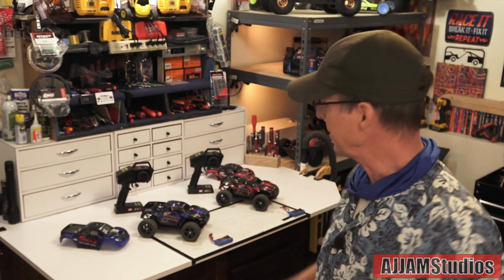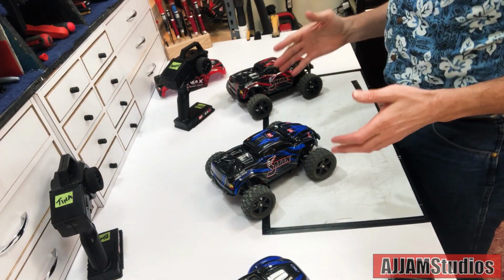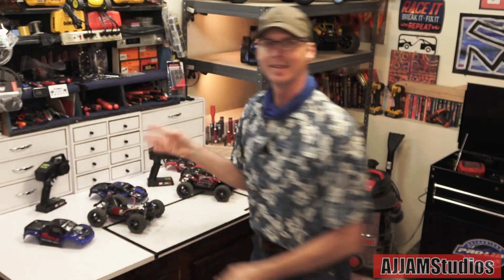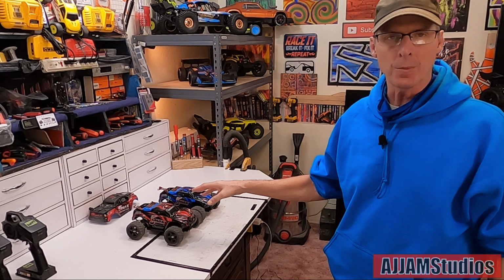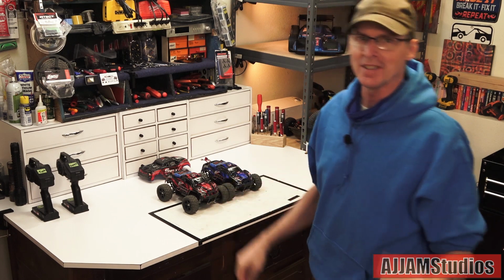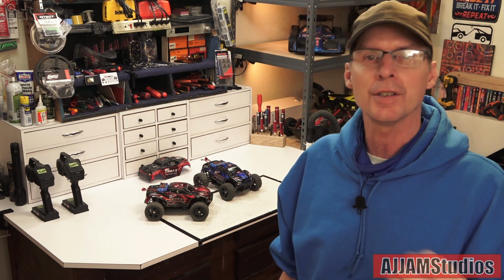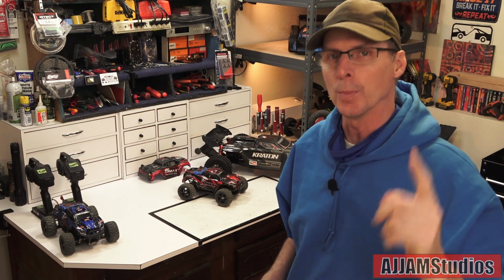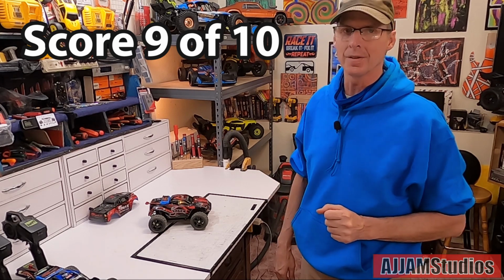Remo Smax Brutal Review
In this video we go over the "controversial" Smax 1/16th scale 4X4 Monster truck by Remo. I've had this pair of cars for a while now, and they have proven to be fun cars to play with. In fact, I purchased these cars just before starting my channel so my wife and I could bash around in the driveway when we felt like it without the potential of breaking things around the house. I was hesitant to broach this subject due to the possible ramification concerning the design of the car, and the powers that be who are vying for ownership, but having received requests to do such a video by one of my subscribers, I've decided to rate this car right alongside the others in my collection. Now, this is a very small car, and it took some difficult filming to get to look cool, but I think it was well worth the effort. I have not edited out any bad looking footage or enhanced any either. This is simply the Smax by Remo in all its 1/16th scale glory. I hope you enjoy it. AJ

 Ethan Meixsell, Demilitarized Zone, March on, The fiery furnace, Pride before the fall,
 VYEN, Dive Down